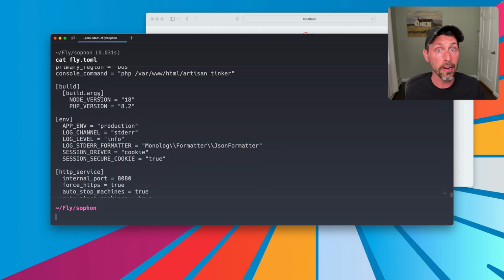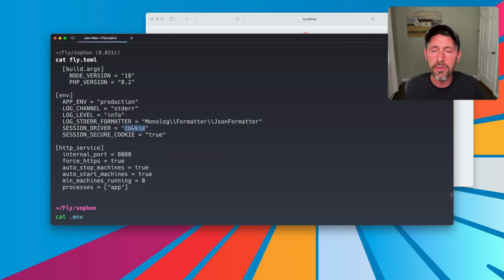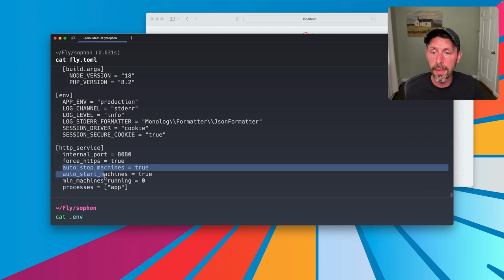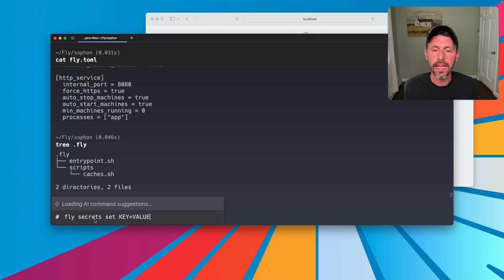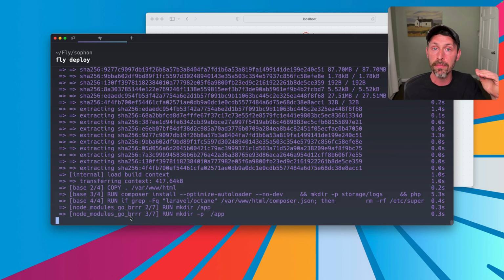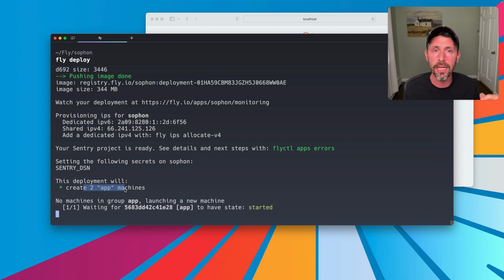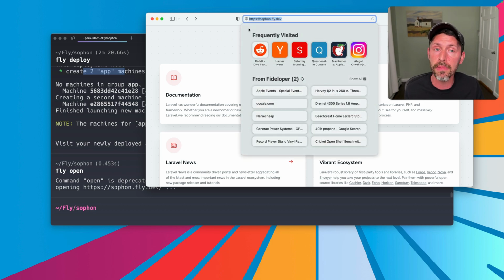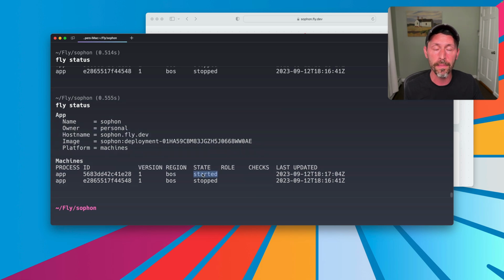Run Laravel on Fly.io with Fly Launch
Use the `fly launch` command to create an app and deploy your Laravel application to fly.io

We cover the "launch" command, the "deploy" command, the Docker setup, and the fly.toml configuration file.

We cover the default HA setup that spins up 2 Machines when you create an app, and how the auto-stop feature works so your machines stop when idle and restart when incoming requests come in.

⌚️ Timestamps

00:00 Intro
00:22 Create a Laravel App
00:45 Fly Launch
02:05 Fly Files Created
06:51 Fly Deploy
09:47 Fly Logs
10:07 Fly machine auto stop
10:40 What's next